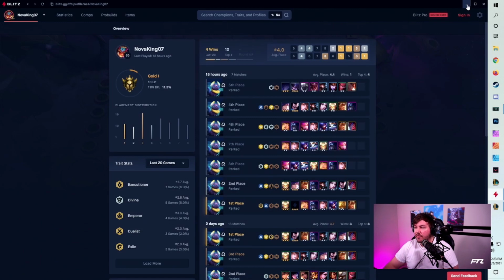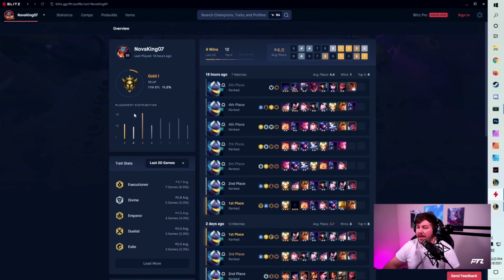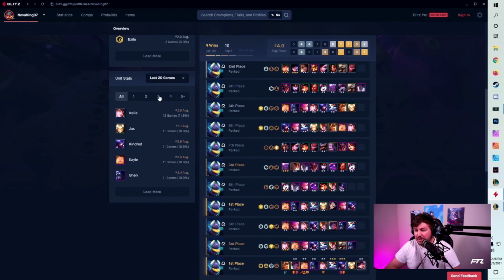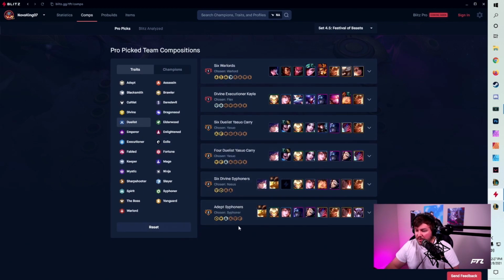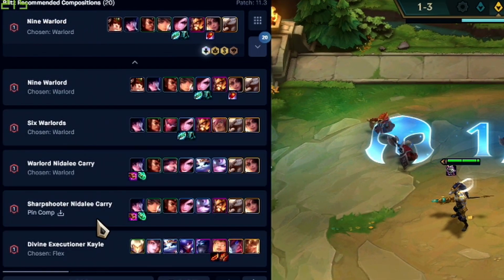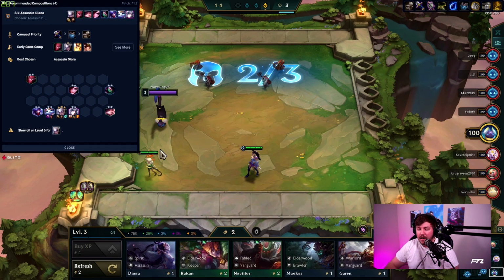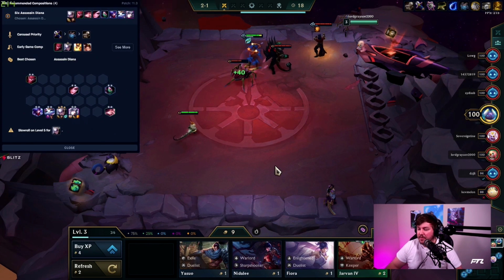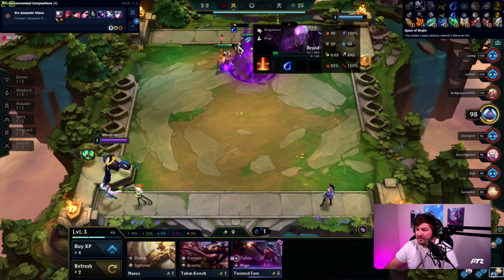How to Use This Overlay To INSTANTLY Improve in TFT! | Teamfight Tactics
In this video we talk about how Blitz can help you become a better TFT player! Blitz is an app that allows you to track how well you do as well as give you information on poplar builds and items. I would say that Blitz should be used as a guide to help you improve in TFT! I hope you enjoy this teamfight tactics video!

👋 I'm PartTimerZack! Make sure to sub if you enjoy the content!